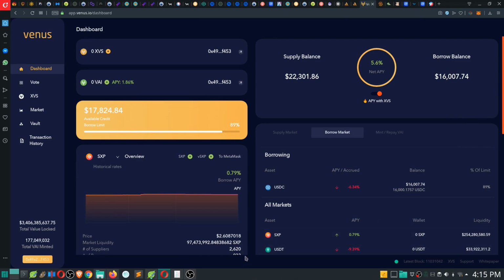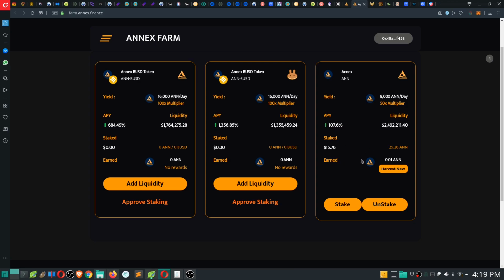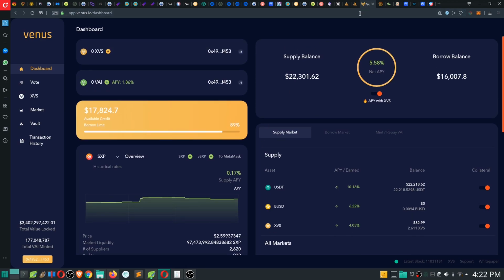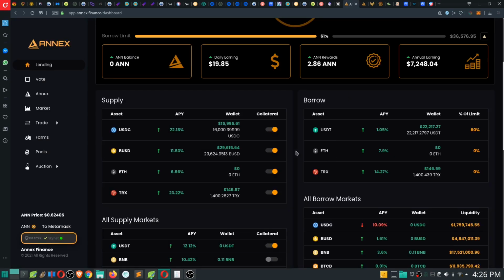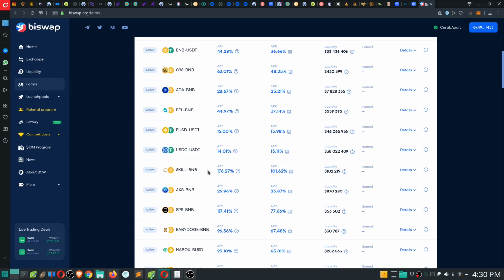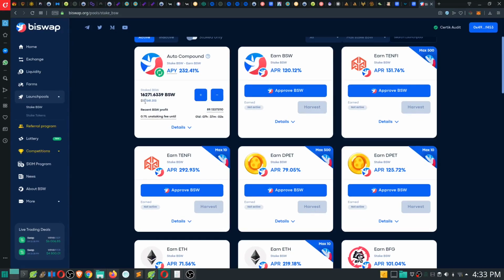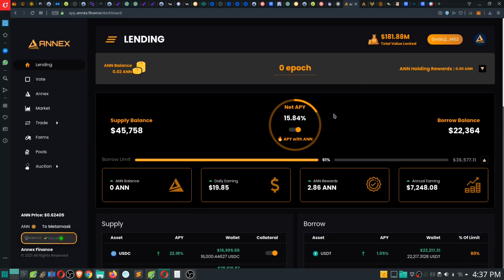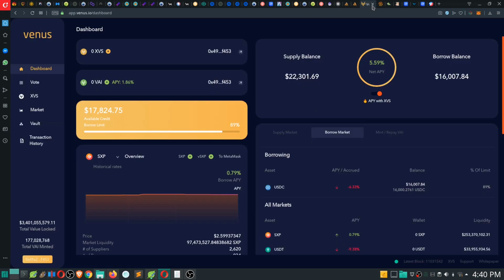₿ For My Most Loyal Subscribers ₿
- DeFi strategies are one of the most interesting things going on in the crypto right now. The possibilities are endless and there continues to be new innovation on the blockchains that could actually handle the transaction volume.  It is like a new age gold rush to get as much crypto as possible.  We have to go hard in the paint and keep stacking more crypto as fast as we can to stay ahead of inflation going on in other markets.   I feel like the DeFi space could be an area where a lot of people will gravitate to in order to earn more crypto and chase yields.   Just sitting on coins waiting for them to go up can get very boring.

I compare Venus and Annex which are both lending platforms on the Binance Smart Chain.   You can use them in combination with each other to leverage out and maximize your potential in the crypto market.